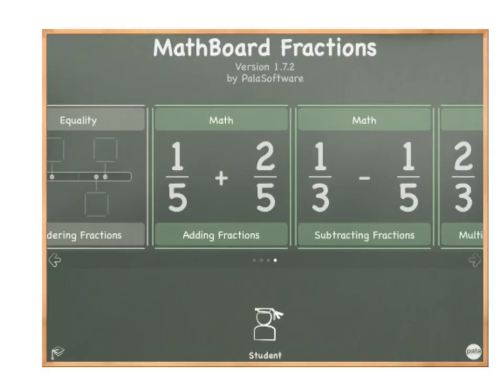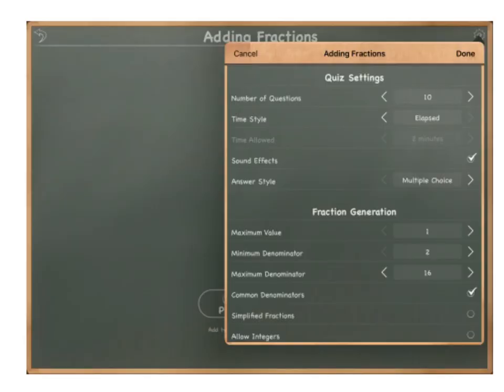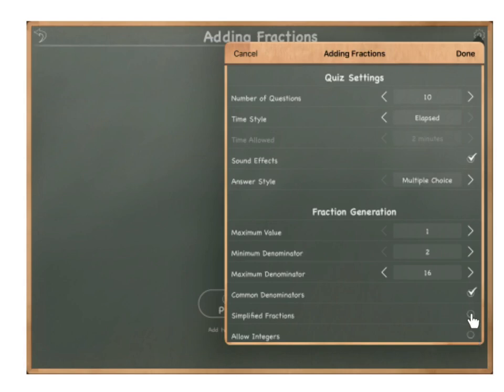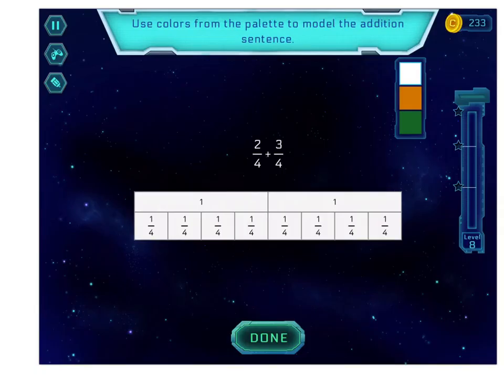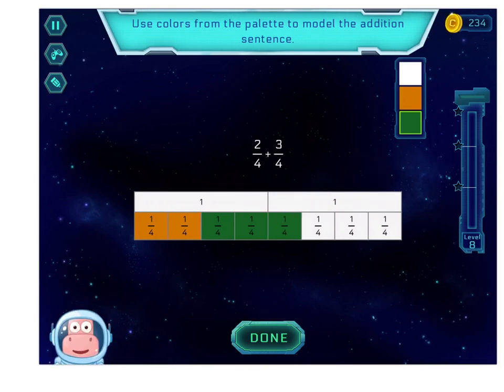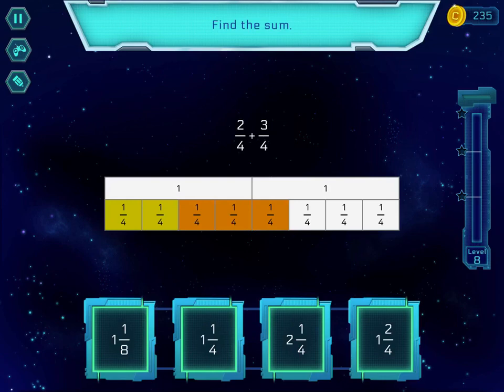May 12 lesson